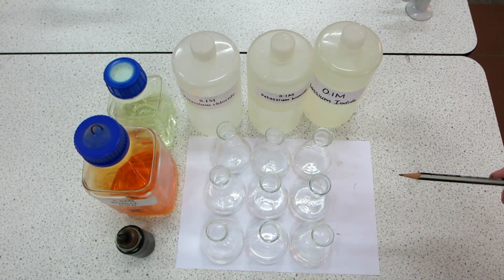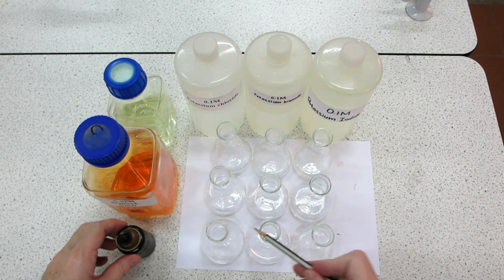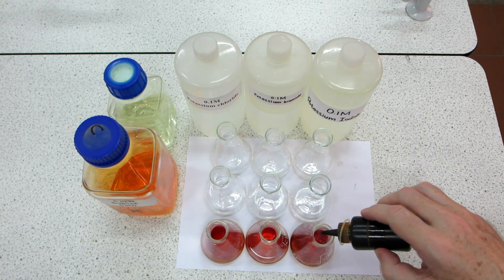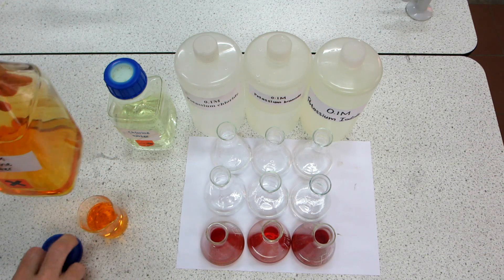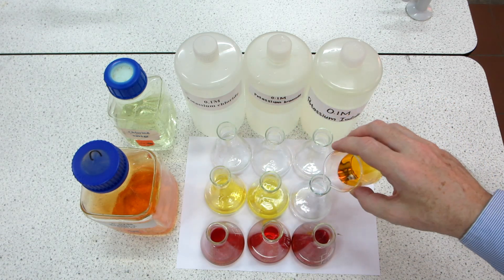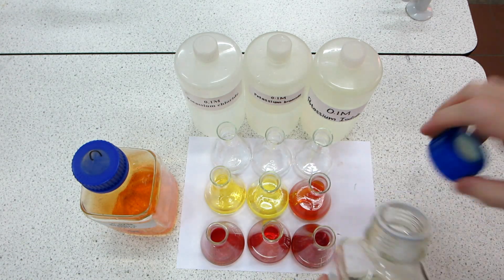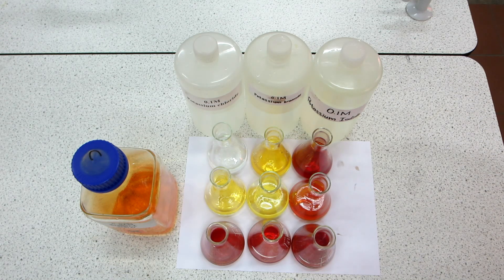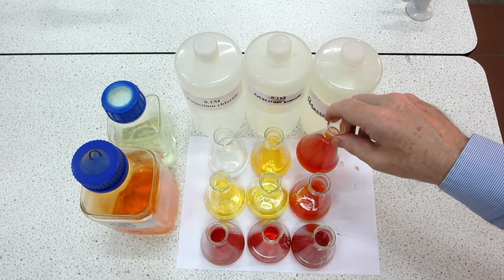Halogen / halide displacement reactions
IGCSE Chemistry - Halogen / halide ion displacement reactions experiment

The chemicals used were as follows;

Halide ion solutions:
Potassium chloride, 0.1M
Potassium bromide, 0.1M
Potassium iodide, 0.1M

Halogens:
Chlorine water, unknown concentration
Bromine water, unknown concentration
Aqueous iodine, unknown concentration

Method:
1.  Approximately 20ml potassium chloride was put into three 100ml conical flasks.

2.  20ml potassium bromide was put into three 100ml conical flasks.

3.  20ml potassium iodide was put into three 100ml conical flasks.

4.  A few millilitres of aqueous iodine was added to one flask of potassium chloride, one flask of potassium bromide and one flask of potassium iodide and swirled.

5.  Step 4 was repeated with bromine water and chlorine water as shown in the movie clip.

Colour changes due to displacement reactions were observed (are clearly visible in the movie clip).

Discusion:
Chlorine displaces both bromide and iodide ions from solution.
Bromine displaces iodide ions from solution.

This follows the reactivity trend for group 7 Halogens; any halogen will displace halide ions from aqueous solution of any members of the group below it in the Periodic Table.